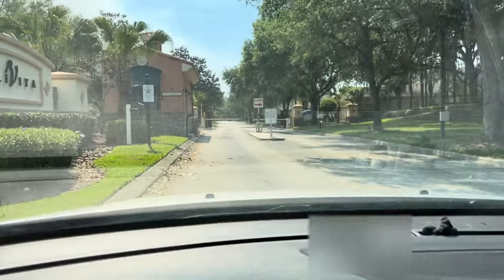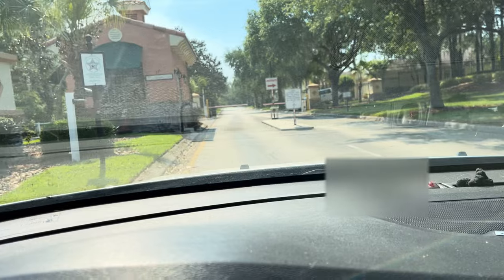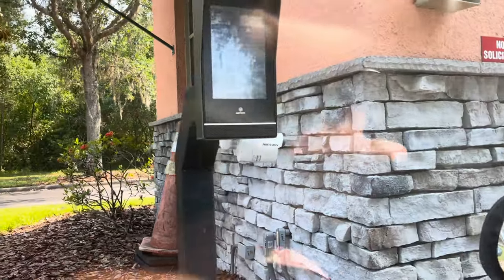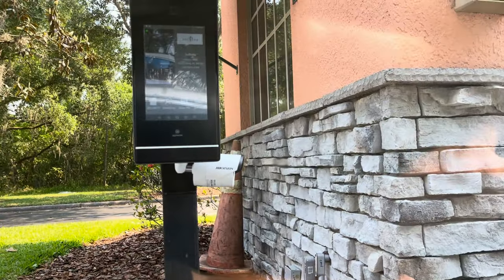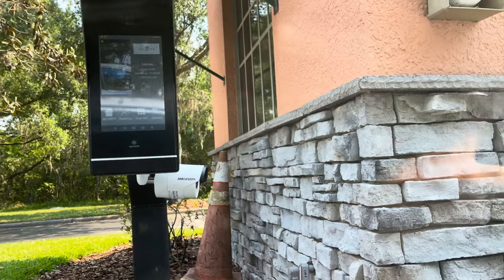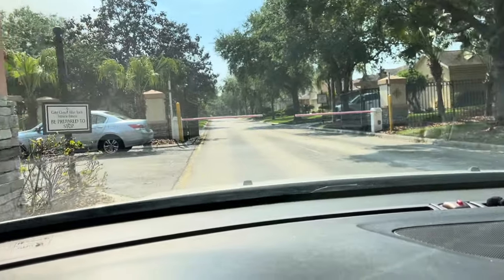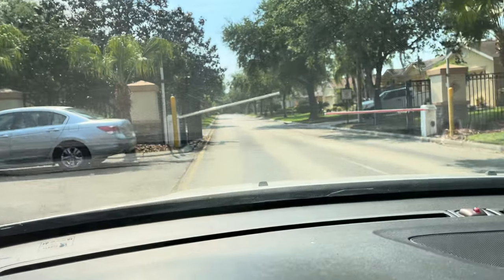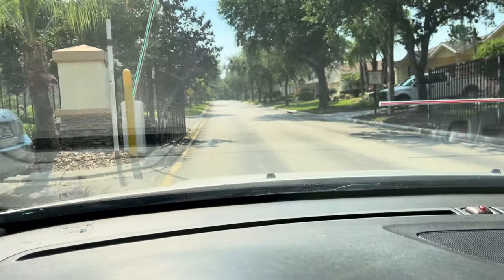MyDoorView License plate reader demo (ALPR Video Analytics)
License plate reader API opens gate in less than two seconds. 99% accuracy rating on this beta test.